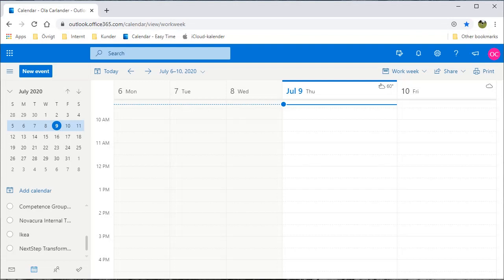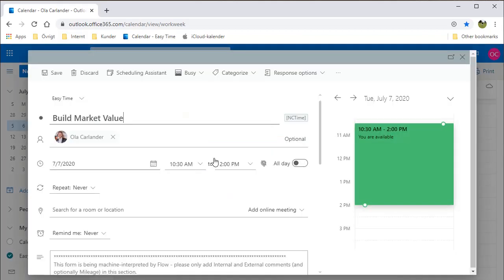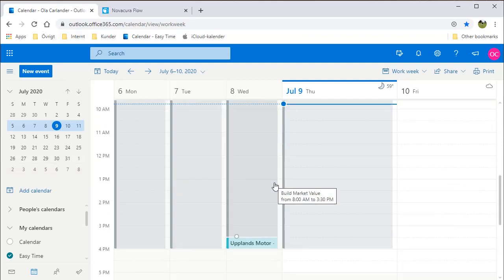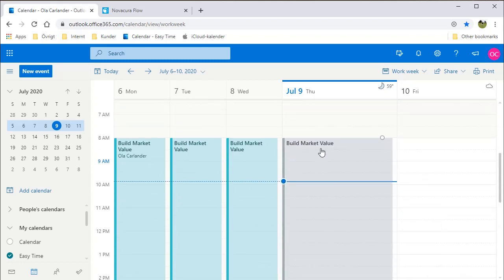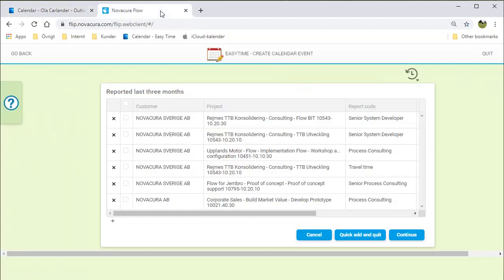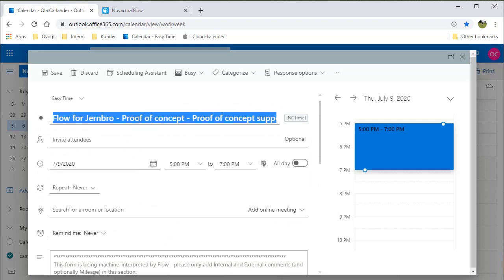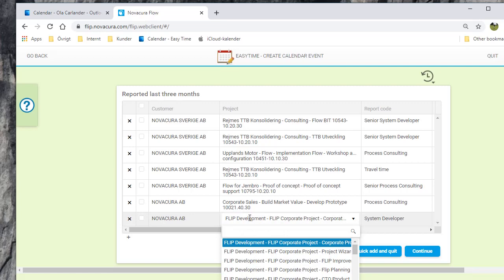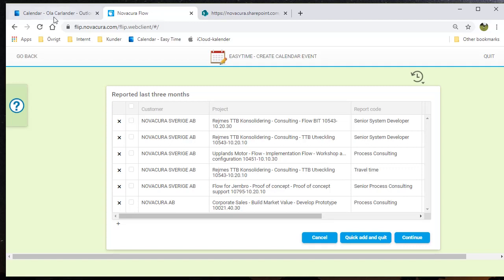Tutorial: How to time report using Easy Time with Novacura Flow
Tools for process improvement.
This tutorial by Ola Carlander shows how to use Easy Time for efficient time reporting.

Intended audience and prerequisite knowledge: anyone who is time reporting.
Technical level: low

Novacura Flow is a low-code Business Process Management (BPM) Platform where you simply draw your business process in a drawing tool, connect to your business system and run on any device you want.

Utilize the power in your existing business systems by creating new business apps with great user experience. In just hours.

Novacura is a human-centric IT-company using services and software to streamline and simplify our customersí business-critical processes and ERP platforms. Novacura is privately held and has offices in nine countries. Our software solutions are sold through partner companies in additional markets. Novacura has over 130 experienced employees and is headquartered in Gothenburg, Sweden.

Please follow our channel for more videos like this one.